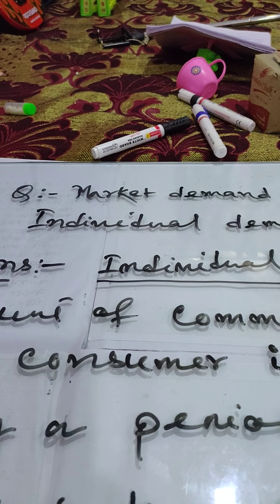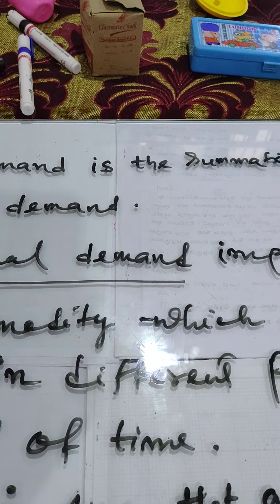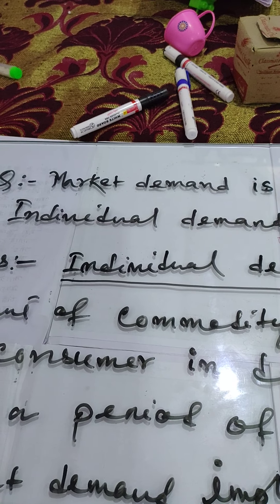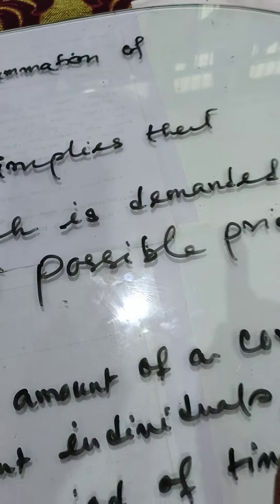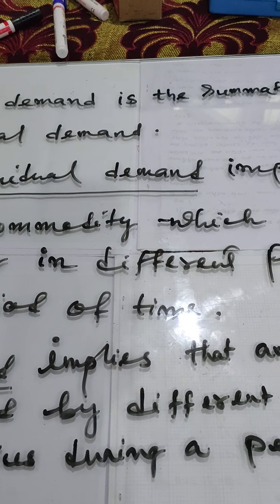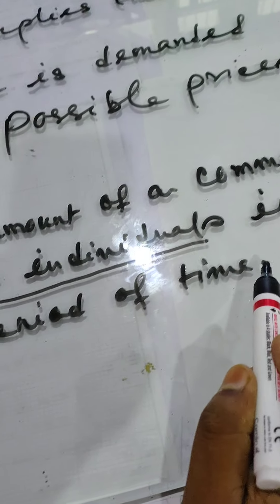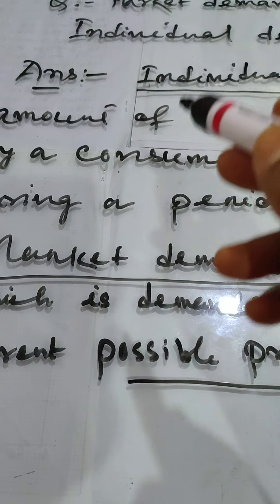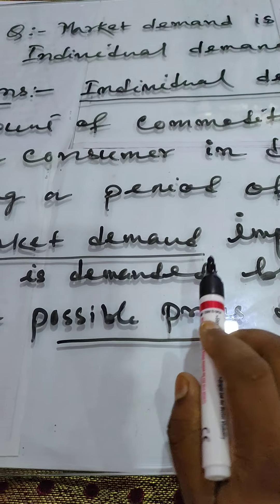Market demand is the summation of individual demand1